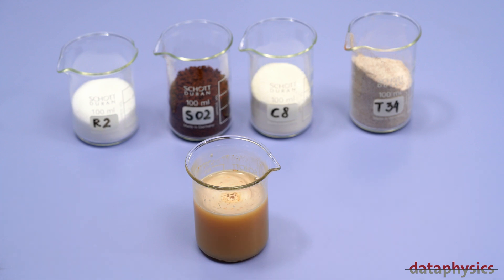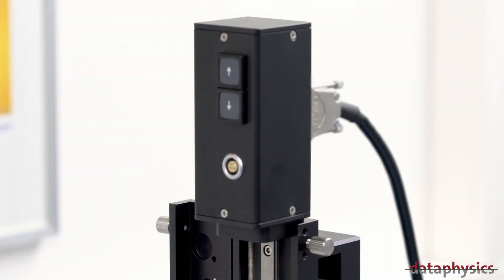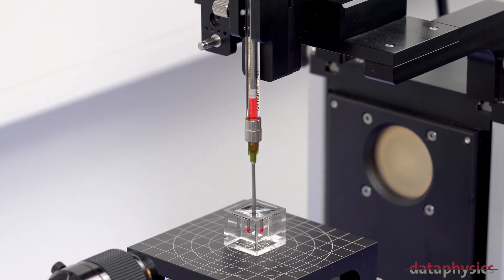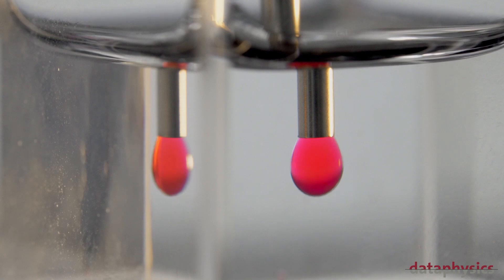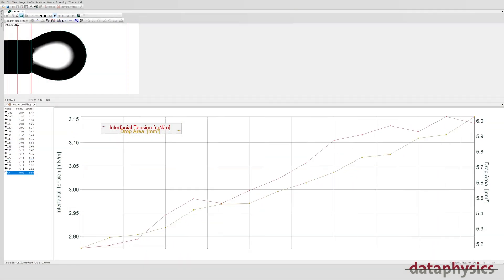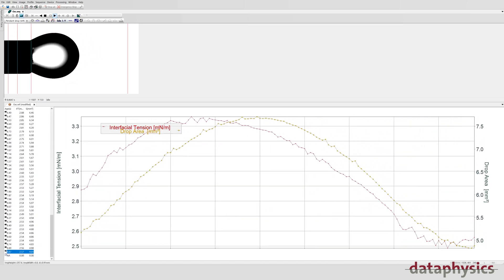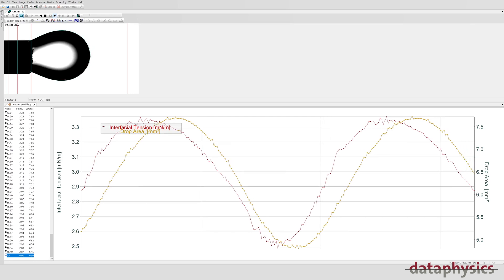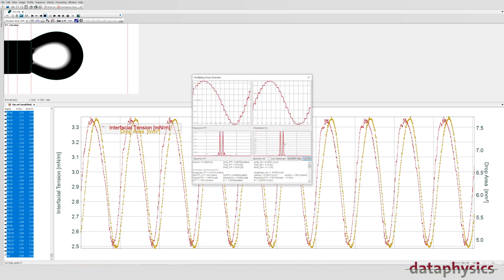Oscillating pendant drop method — studying surface & interfacial rheology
High surface & interfacial elasticity correlates with low coalescence and, thus, stable foams, e.g., in milk shakes or cappuccino. The best stabilizers can be found by performing surface & interfacial rheology studies with the Oscillating Pendant Drop method. This is easily possible with the optical drop shape analysis systems from DataPhysics Instruments.

When new food products, for example for instant drink powders, are developed, it is important to find the best emulsifiers and stabilizers. These surface-active molecules must ensure a low surface tension and interfacial tension, which allows a fine dispersive mixture of the different components. Moreover, they should enhance the surface & interfacial elasticity in order to keep the generated foams and emulsions stable.

The surface & interfacial tension of a liquid can easily be measured in a Pendant Drop experiment. The OCA system from DataPhysics Instruments returns the result within seconds. Quite conveniently, the same instrument can be used to study surface & interfacial viscoelasticity. Without changing any part of the instrumentation, the user simply chooses the Oscillating Pendant Drop Method.

To study surface & interfacial viscoelasticity the electronic syringe module periodically increases and decreases the volume of the pendant drop while the camera of the measuring system captures the changing drop shape. The software analyses the sinusoidally increasing and decreasing drop area, as well as the surface or interfacial tension.